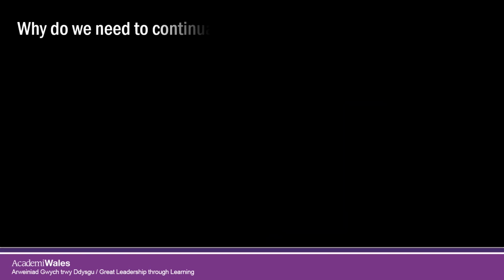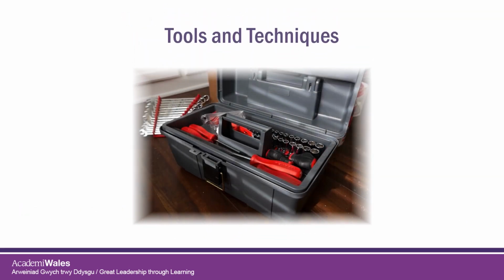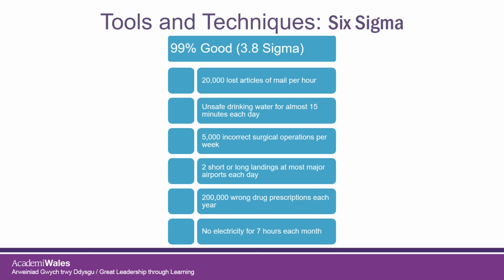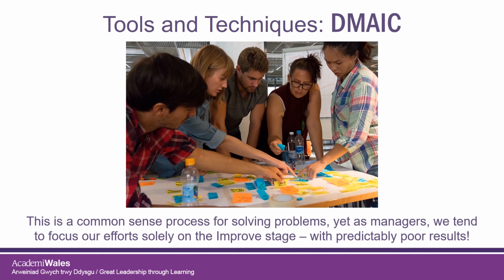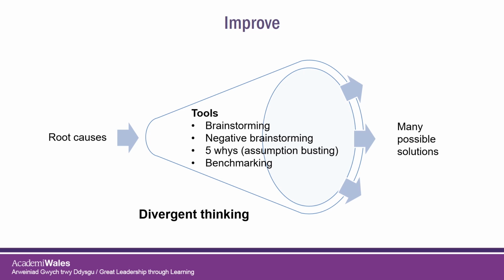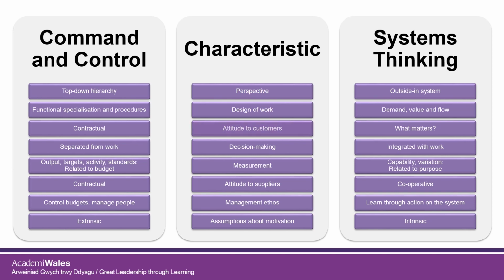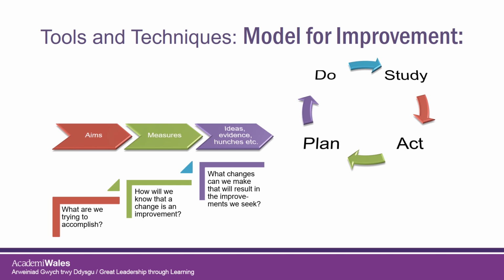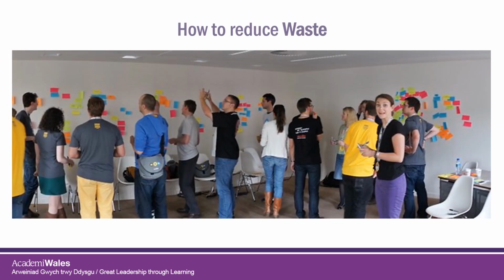An Introduction to Continuous Improvement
Do you want to improve your services? Have you heard about continuous improvement, lean or systems thinking, but you're not sure what's involved? Would you like to find out more?

Our video will give you an introduction to the world of continuous improvement, explain some of the tools and theories that we recommend, and give you ideas about taking your next steps.

0:56 What is Continuous Improvement?
4:58 Tools and Techniques
23:36 Recognising and Reducing Waste
27:49 Sustainability
29:20 Next Steps